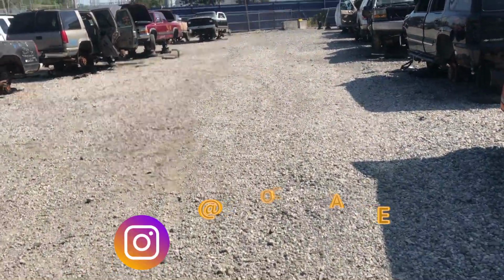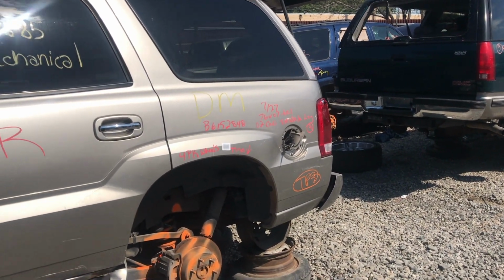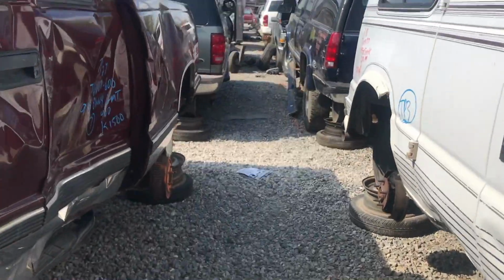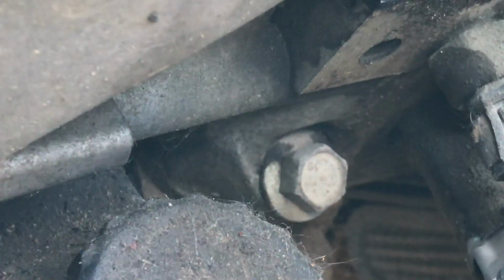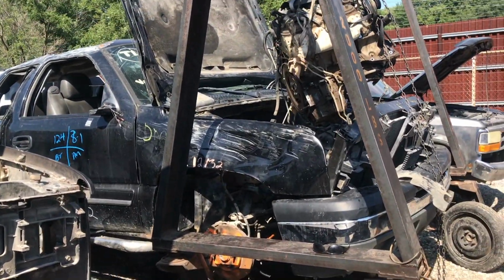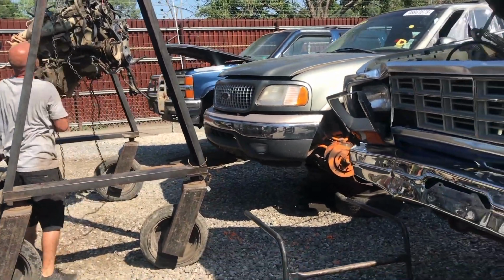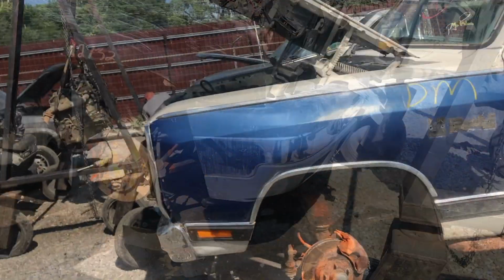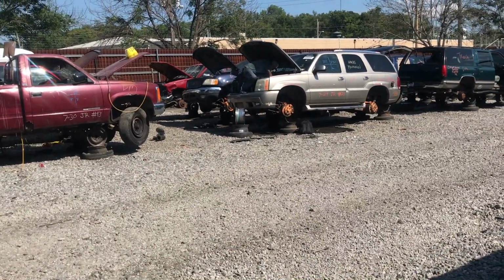Pulling A Junkyard Aluminum LS 5.3L with 799 Heads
Mail:
Catloco’s Garage